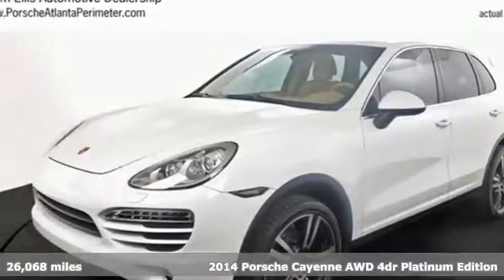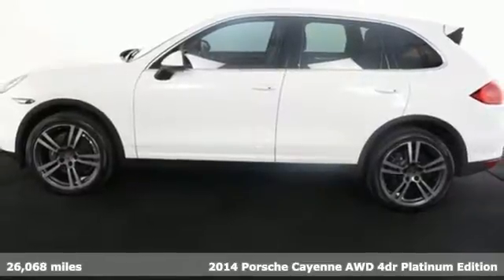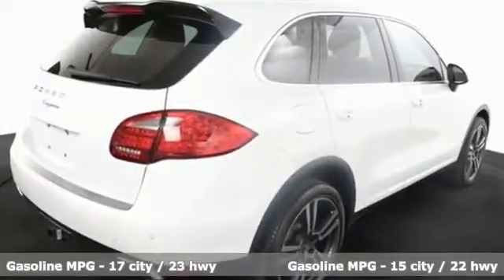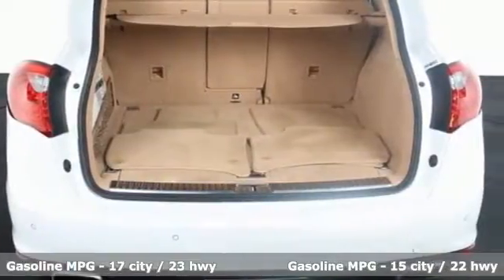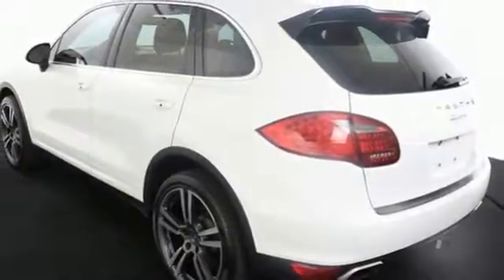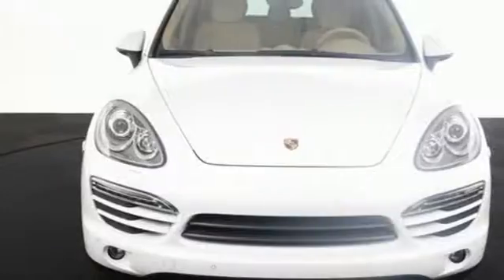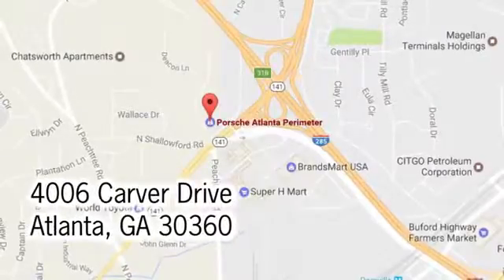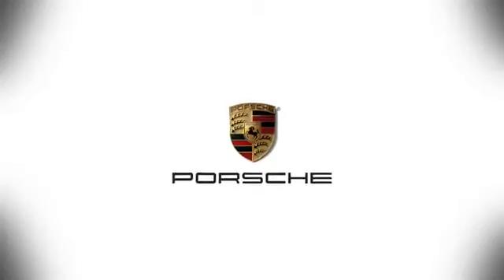Certified 2014 Porsche Cayenne Atlanta Alpharetta, GA P13496A - SOLD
Year: 2014
Make: Porsche
Model: Cayenne
Engine: 3.6L V6 DI
Transmission: 8-Speed Automatic with Tiptronic
Color: White
Interior: Luxor Beige
Mileage: 26068
Stock #: P13496A
VIN: WP1AA2A20ELA93250
Porsche Certified. Premium package plus (Bi-Xenon headlights with Porsche Dynamic Light System, automatically dimming interior and exterior mirrors, Porsche Communication Management with navigation module, moon roof, Power Steering Plus, heated and ventilated 14-way power front seats with memory package, rear heated seats, ParkAssist front and rear with reversing camera, Lane Change Assist, power sunscreen for rear side windows, Light Comfort package, heated three-spoke multi-function steering wheel), Bose audio package (Bose Surround Sound System, XM satellite radio, 6 disc changer), panoramic roof system, Porsche Entry & Drive, trailer hitch, 21" 911 Turbo II wheels. Porsche Certified Warranty good through 6/20/2020. Enjoy peace of mind and compelling finance offers when purchased with the Porsche Approved Certified Warranty.Pp brbrWe look forward to hearing from you. Advertised price includes $599 Dealer Service Fee.

Address:
4006 Carver Drive